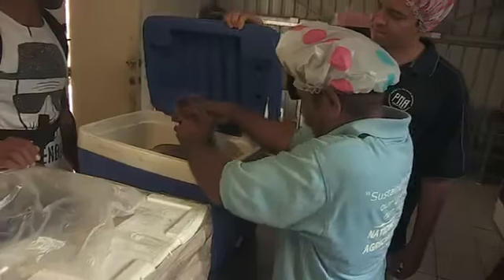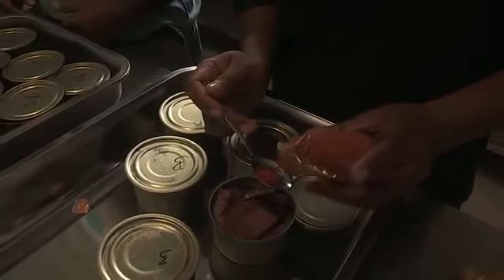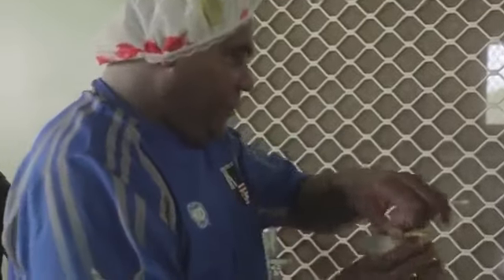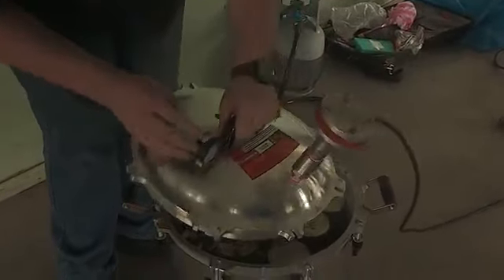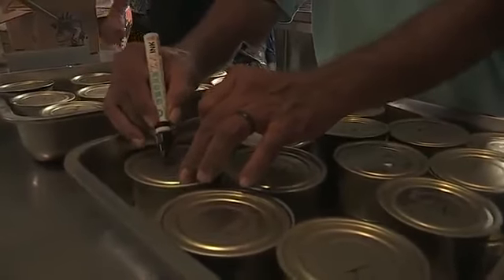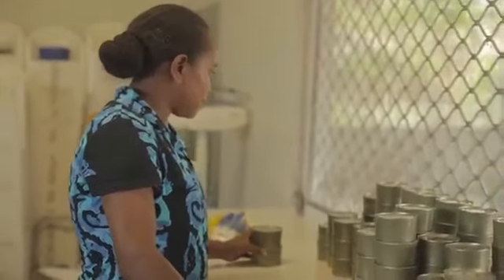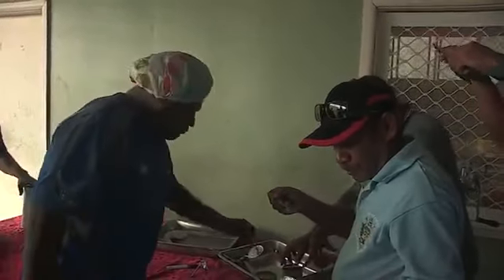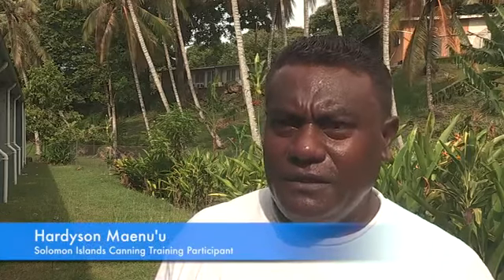Micro Canning in Solomons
PNA - Micro Canning in the Solomon Islands